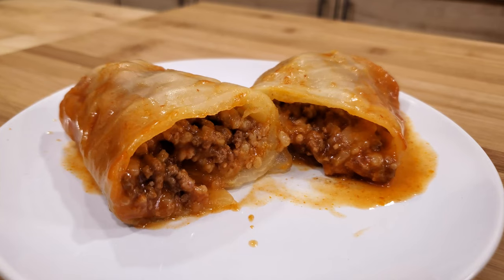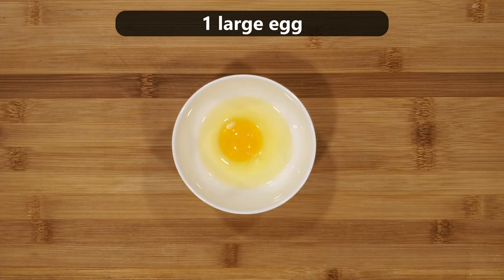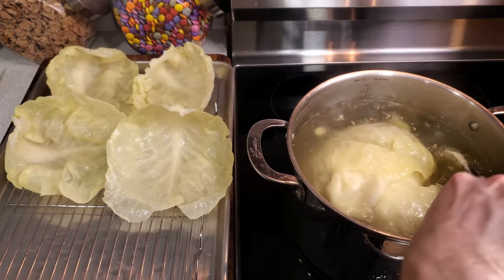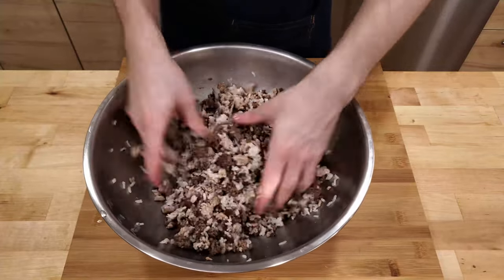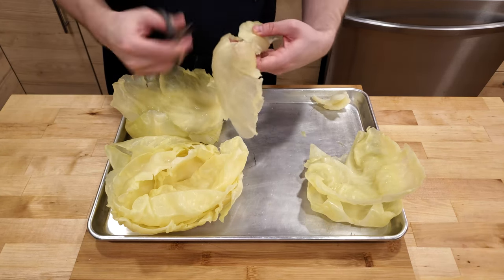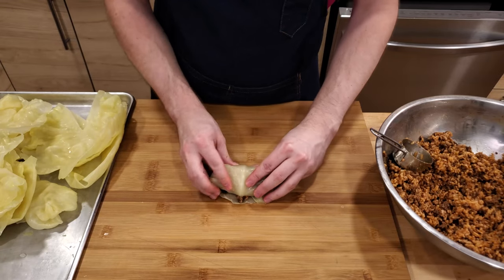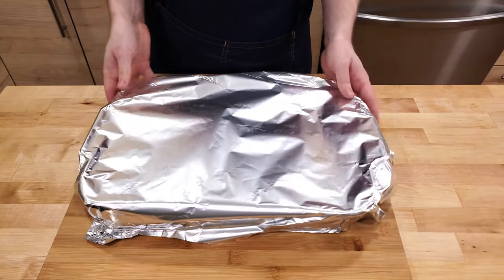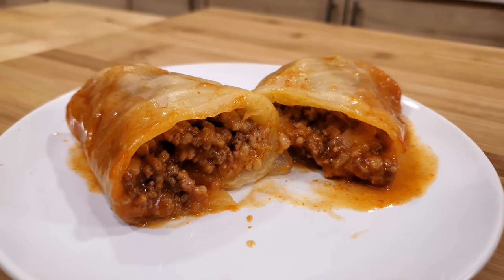Cabbage Rolls! Meaty Goodness Wrapped in Cabbage!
Today we're conquering cabbage rolls! Delicious meaty goodness wrapped in cabbage and braised in tomato soup! What more could you want?! By far my favorite comfort food!

Don’t forget to follow Andrew’s Treats and Eats on Twitter

Recipe:
Cabbage Rolls!

Ingredients:
1 large white cabbage (You want the cabbage to be as large as possible but still able to be fully submerged in boiling water in a large stock pot.)
1 pound of ground beef
1 pound of ground pork
1 cup of uncooked rice (which will turn into about 3 cups of cooked rice)
¾ cup of tomato sauce
1 egg ( though this is optional and just acts as a binder to help hold together the filling.)
1 tbsp. Worcestershire sauce
1 tbsp. Soy sauce
1-2 tsp. ground Marjoram
1-2 tsp. Paprika, plain not smoked
1-2 tsp. Pepper
1 tsp salt
2 cans of tomato soup
Directions:

Firstly, prepare your head of cabbage by removing the core and boiling it until the cabbage leaves are tender and release easily. You will likely have to remove the loose leaves then return the head to the water to continue boiling to loosen more.

While the cabbage is boiling, cook the rice. I like to use a rice cooker.

Once the rice is ready, start cooking the meat. Make sure to fully cook both the beef and pork. If you find your meat has a lot of fat, simply allow the fat to drain before adding it to a large mixing bowl.

Combine the ground meats and the rice in a large mixing bowl. I like to use my hands to break up any rice clumps.

Once the meat and rice is well mixed you can add in the tomato sauce, Worcestershire sauce, soy sauce, paprika, marjoram, pepper, and salt. Then mix everything very well.

Taste the filling and if needed add more spices.

Once the filling is to your liking you can optionally beat the egg and mix it in. This will help bind the filling together.

Now preheat your oven to 350F.

When all the cabbage leaves are ready I like to take a pair of scissors and cut a V out of the stem on each leaf. This helps to remove some of the overly fibrous stem bits.

Now mix the two cans of tomato soup with two cans of water and set it aside.

Line a large baking pan with a few of the largest, or most torn up/broken cabbage leaves. This layer prevents our rolls from sticking while baking.

Once lined, pour over some of the soup just to lightly cover the leaves.

Use a ¼ cup measuring cup to scoop some of the filling into the middle of a leaf. You can use more, or less, depending on the size of your leaves.

To roll the rolls  I fold over the stem side of the leaf and tuck the filling in. Then I bring in both sides and roll the whole thing over.

Once the roll is complete, place it in the pan seam side down.

When all of the rolls are made, pop the pan into the oven for at least 1 hour. The final cook time will vary. I like to check it every 15-30 minutes after the initial hour. We want the internal temperature of the rolls to hit at least 165F if using the optional egg.

Cook the cabbage rolls until everything is hot and the cabbage is tender.

Chapters:
00:00 - Intro
00:44 - What You’ll Need
01:33 - Prepping the Cabbage
02:02 - The Filling
03:12 - Oven Temp and Final Cabbage Prep!
04:03 - The Rolls
05:36 - Final Thoughts